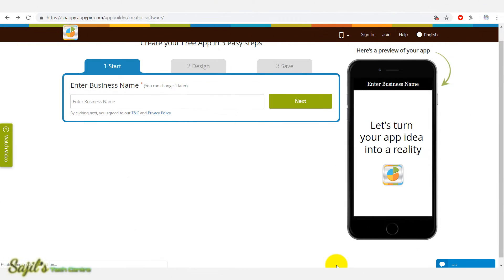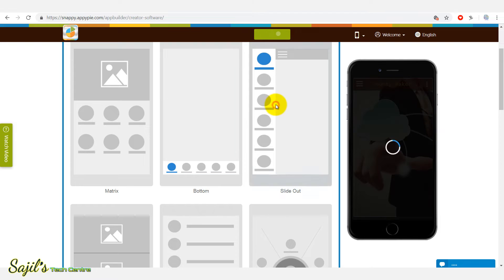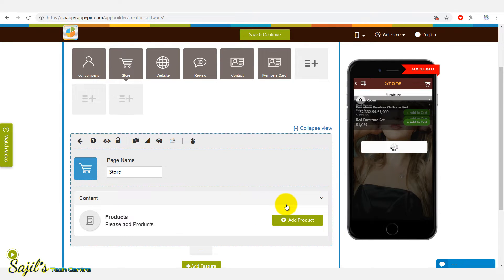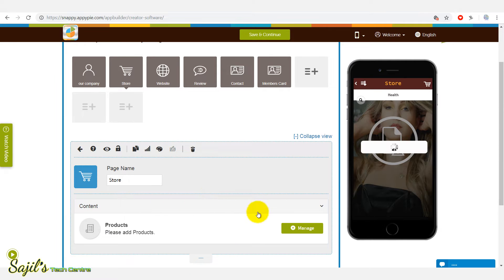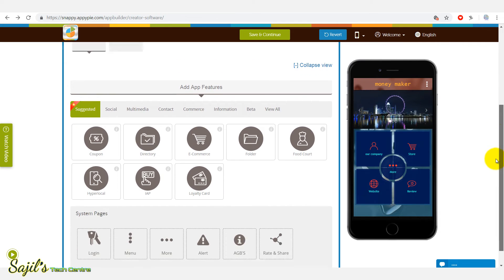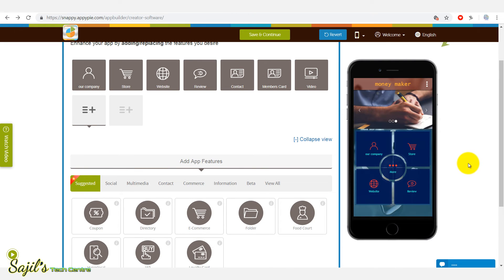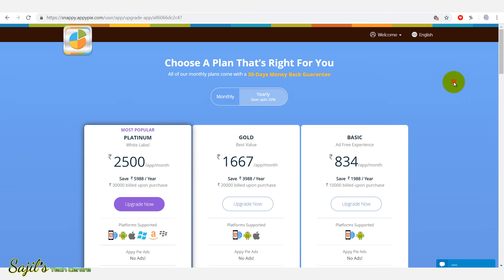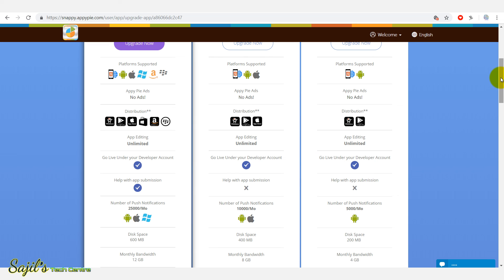How To Create Free Android App With Out Any Coding | Free App and Make Money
In this video i am showing you how to create an android App without any coding knowledge. The website i used is appypie, which is a free platform that you can create applications for free and pay only once you upgrade and monetize the app on google playstore. You don't have to pay for the app developers for creating an app, it is a user friendly platform.